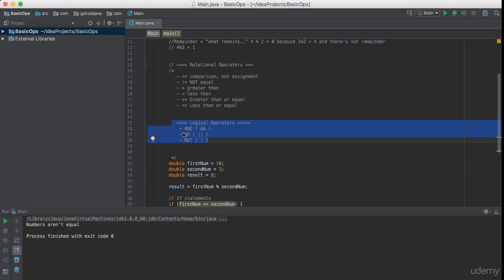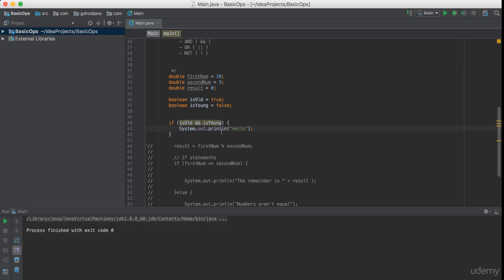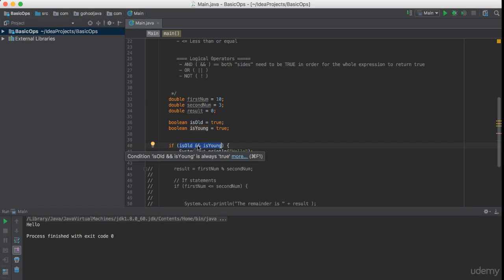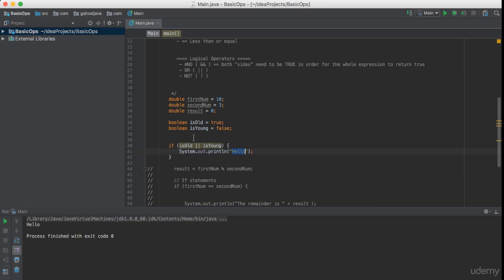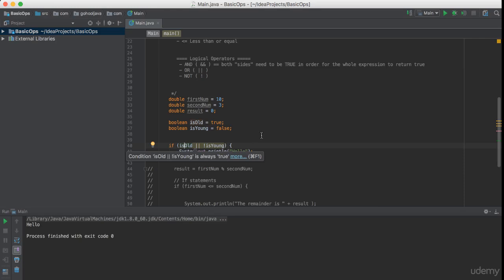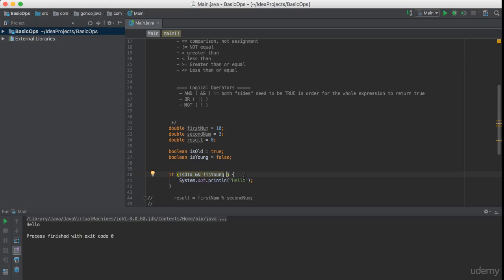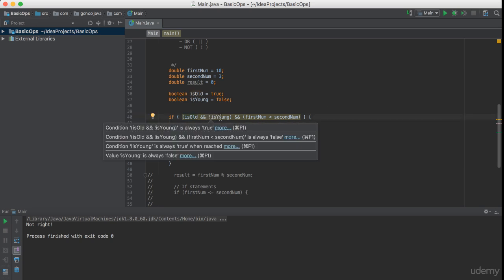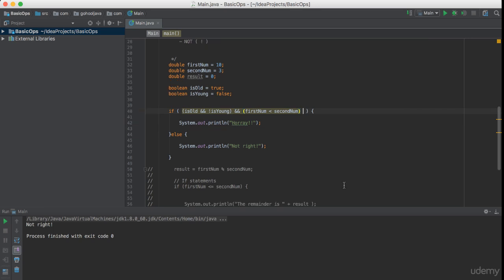Logical Operators and If Statements || Programming Tutorials